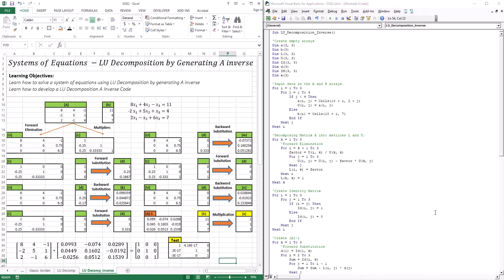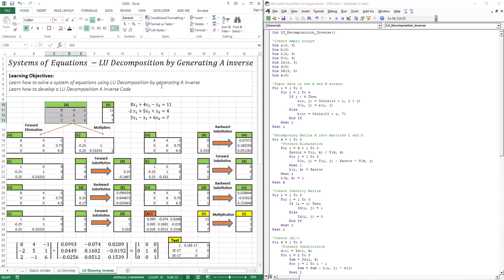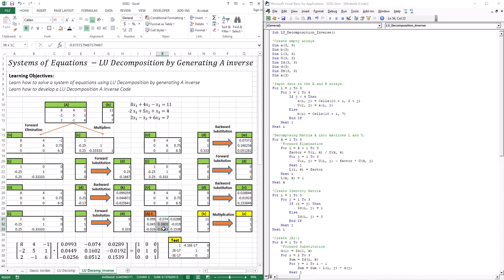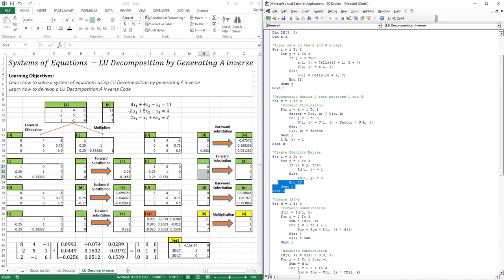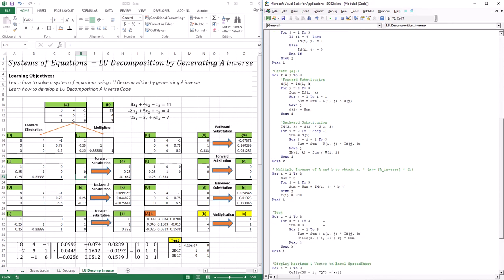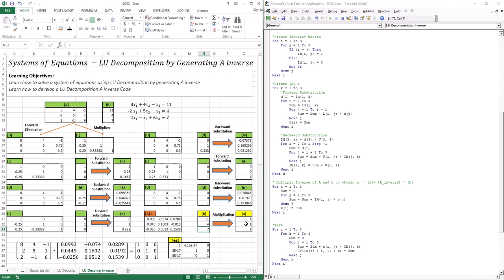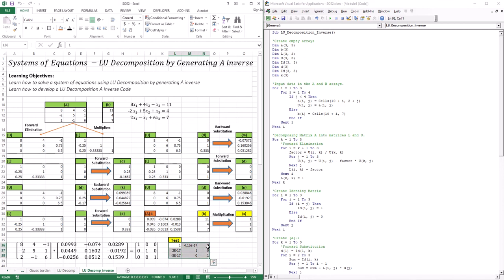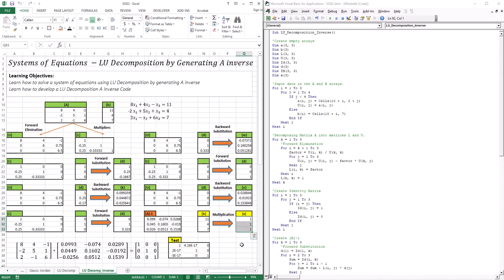LU Decomposition By Generating A inverse - EXCEL/VBA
In this lesson you’ll learn about:
• How to solve a system of equations using LU Decomposition by generating A inverse
• How to develop a LU Decomposition A inverse VBA Code